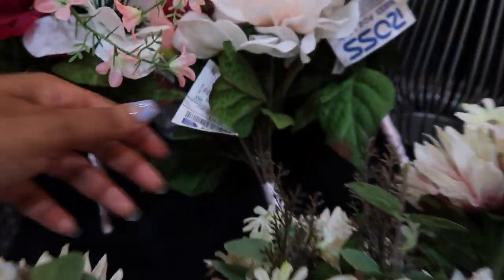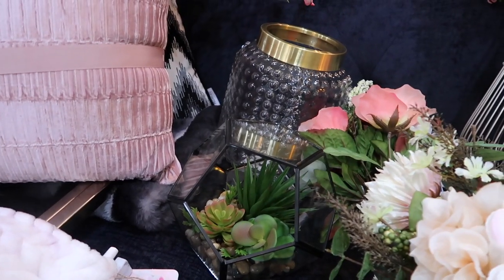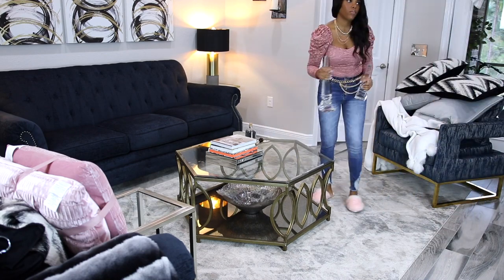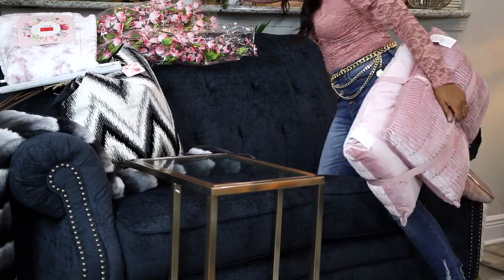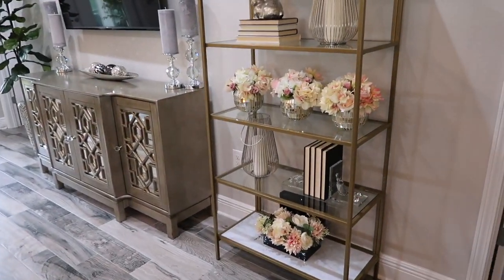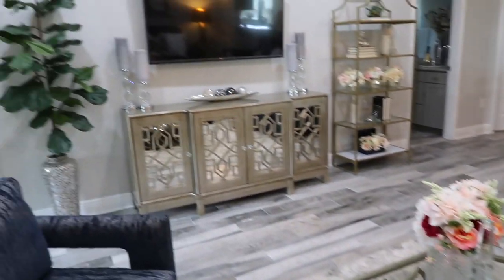💎🌸 2020 SPRING DECORATE & CLEAN WITH ME | SPRING HOME DECOR AT ROSS 🌸💎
Hey loves! I will be cleaning and decorating for spring in this video. I also have a Ross spring home decor haul.  I hope you enjoy watching this dining room tour!

SHOP MY HOME:

✨ Tv Credenza

✨ Table Lamps Set of 2

✨ All Amazon Decor & Furniture

✨ Inspire Your Home
✨ Elements of Style
✨ Living With Pattern

✨ Zig Zag Pillow Cover 20 by 20

✨ Nesting Tables

Dining Room

✨ Dining Table

Household

✨ Mirrored 4 Switch Cover

Music

1st song- Love You On The Inside by Lvly feat. Asta
2nd song- Dive Too Deep by Deanz feat. Revel Day